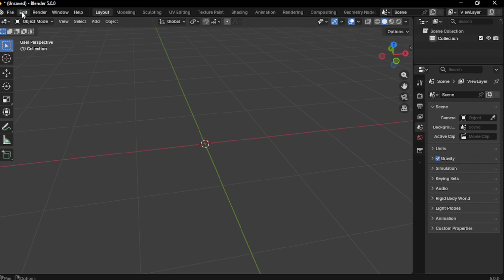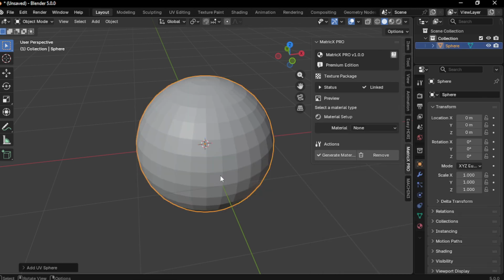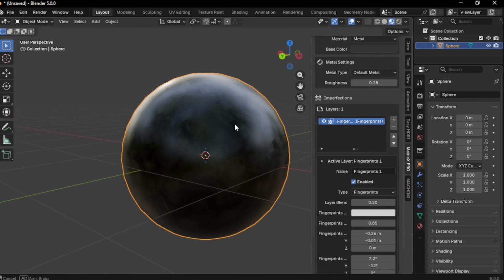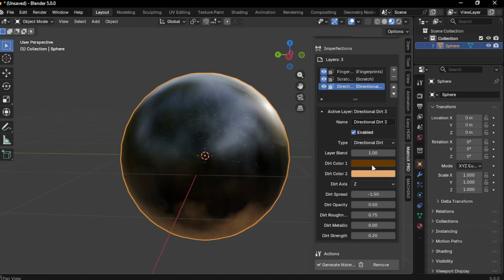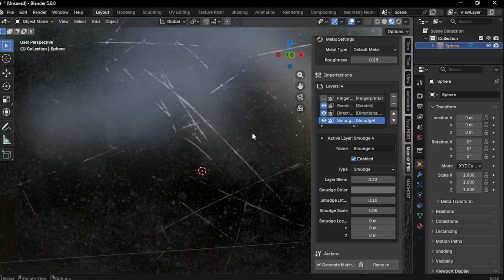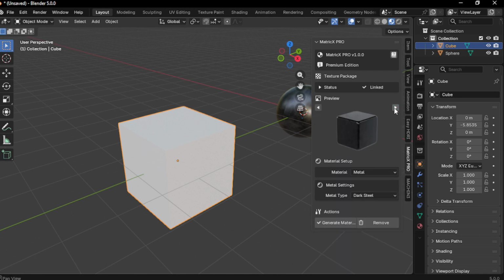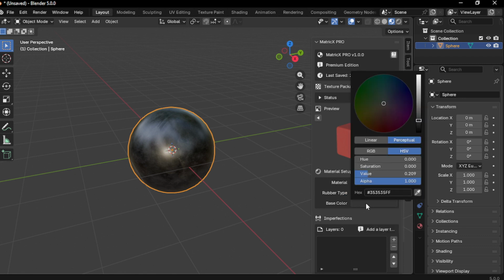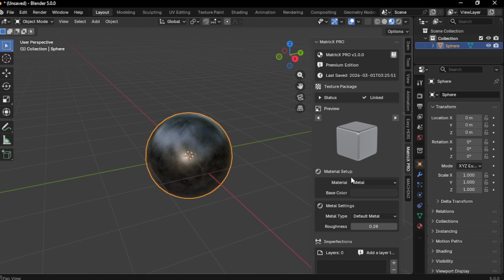This Blender Add-on Makes Texturing So Easy